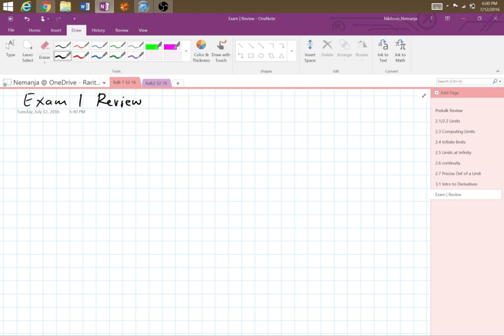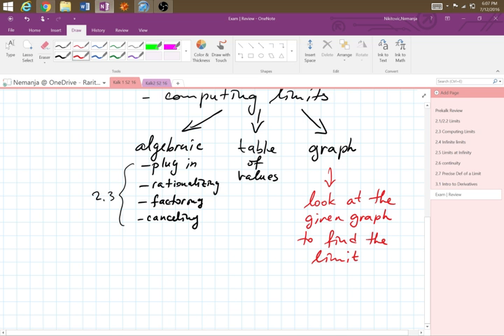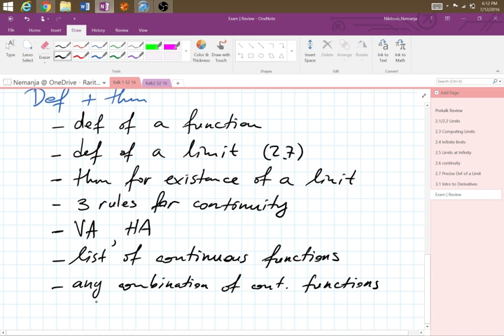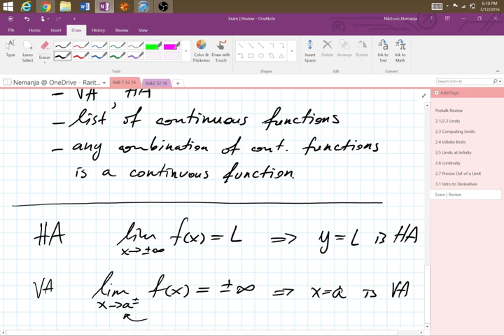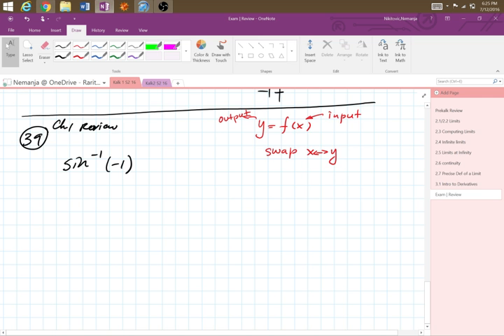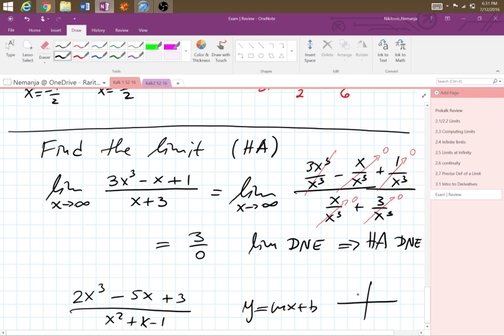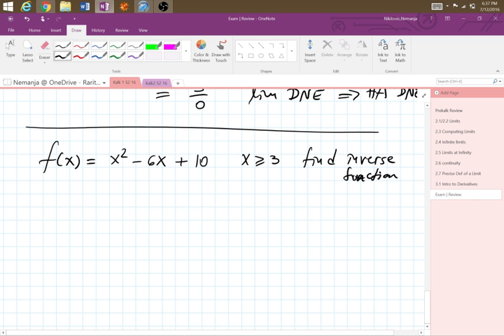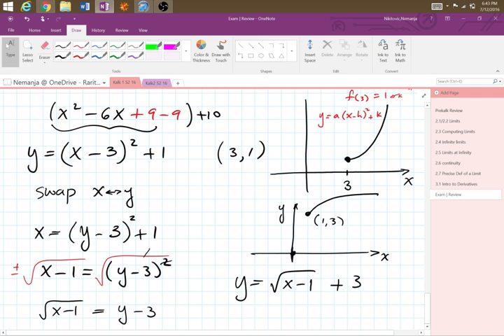Nik's Live Calculus 1 Stream (Exam 1 Review)